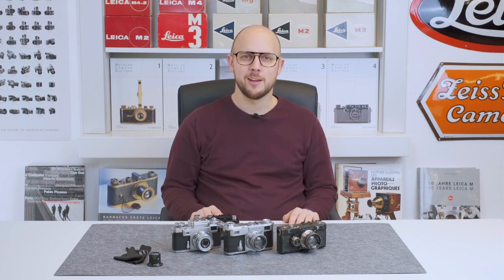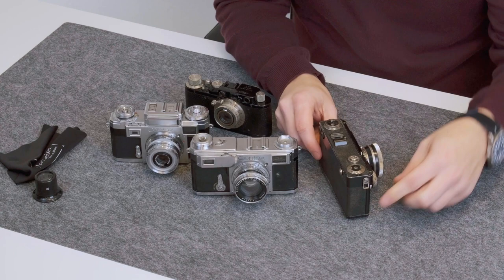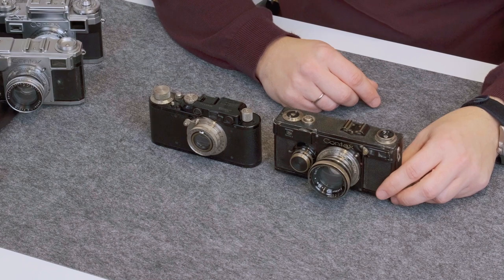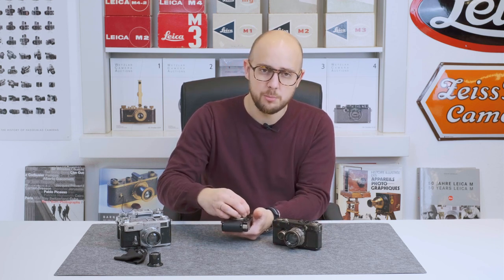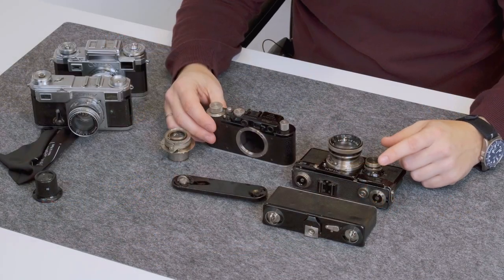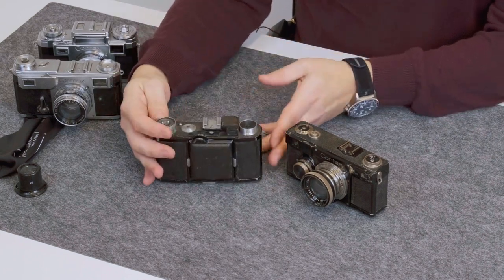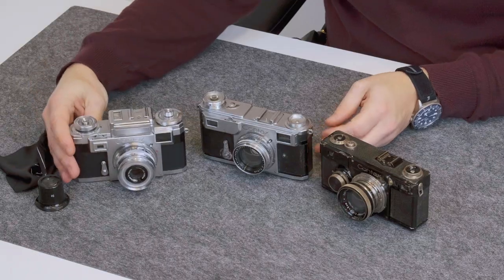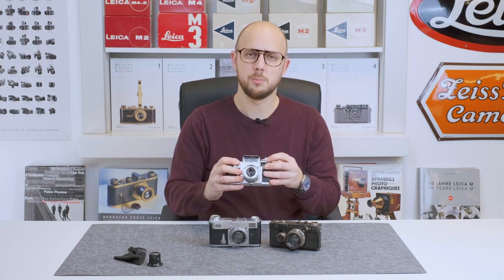Zeiss Ikon Contax Rangefinder Cameras - A Quick Overview - Jo Geier - Mint & Rare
Introduced in 1932 the Contax, produced by Zeiss Ikon in Dresden, was the major competitor to the LEItz CAmera. At its release, it even trumped the Leica with some key features, such as the quickly interchangeable lenses due to its bayonett mount, the removeable film back to access and install the film more easily, and, because of its famous lenses, constructed by Carl Zeiss Jena.

In this short video, I present you a first model of the Contax, the now so-called Contax I, the successor introduced in 1936, the Contax II and a late, post war model, the Contax IIIa, already produced in Stuttgart.

Of course, a variety of changes and upgrades have been made to the Contax within its lifespan, and I will try to show these in future videos.

Stay healthy!